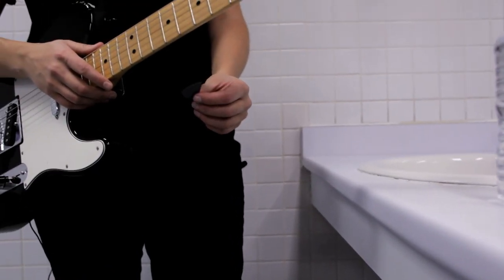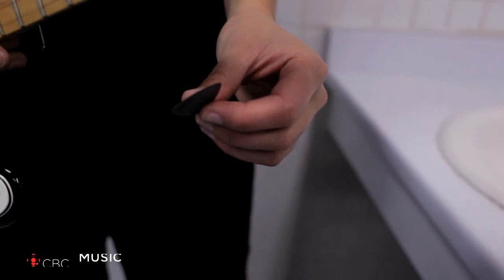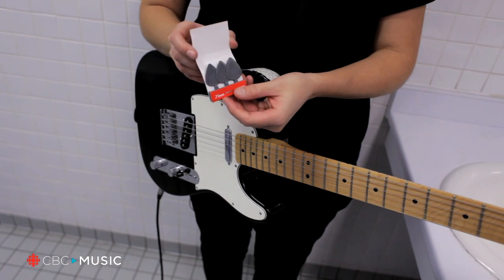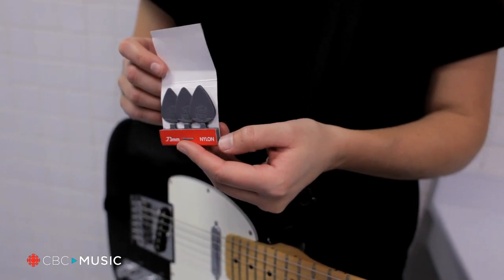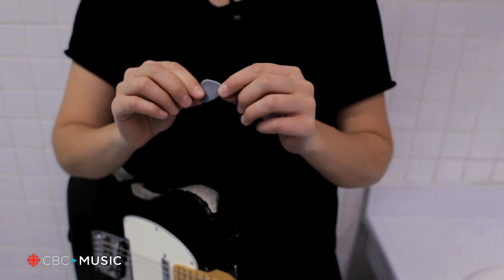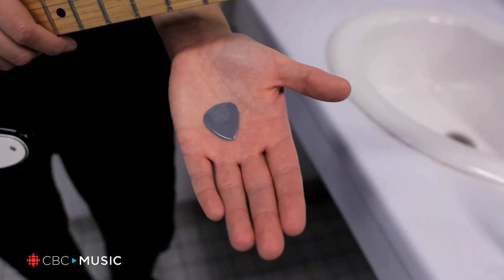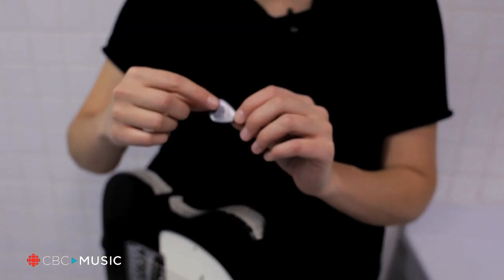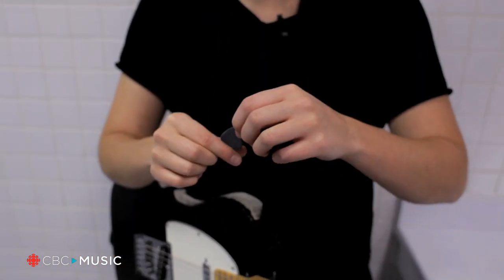Ria Mae's favourite matchstick guitar picks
Ria Mae shows us her favourite guitar pick - the Match Pik! This 0.73mm nylon pick comes in a "matchbook" and is snapped out like an actual match.